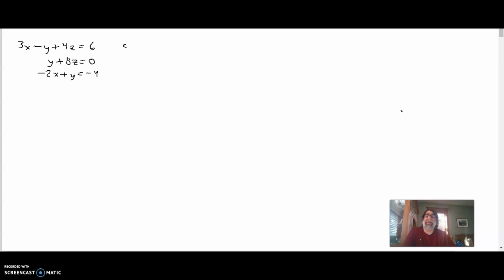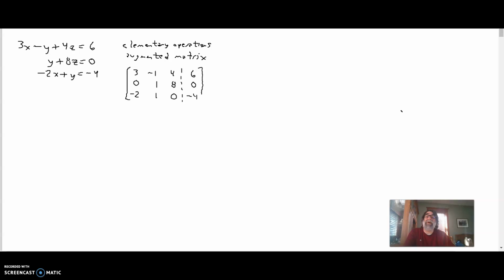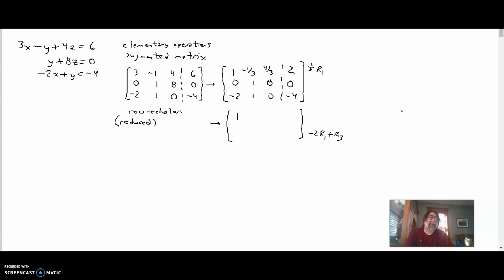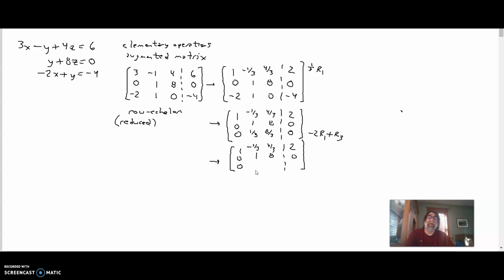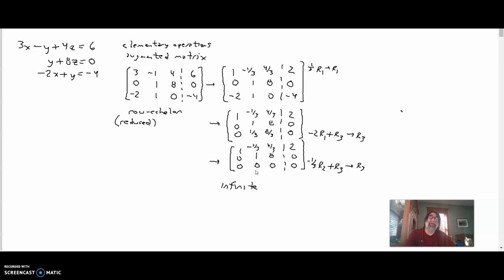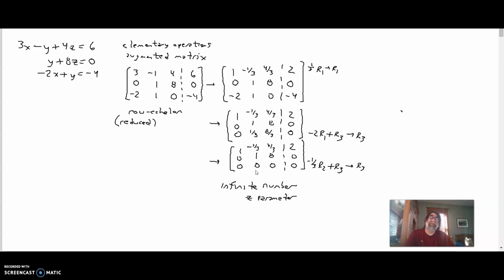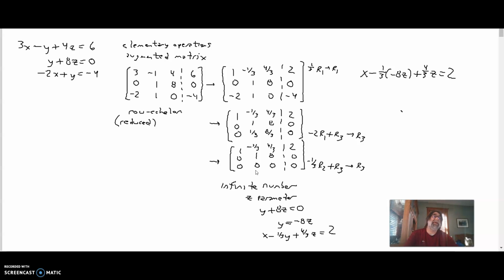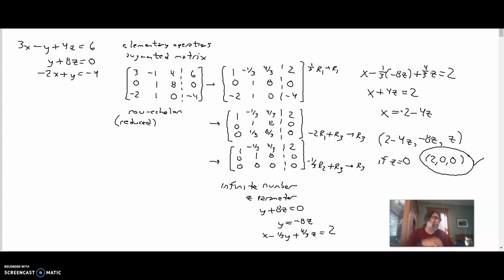Math 230SystemsOfLinearEquationsExample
This is a worked-out example of an system of three equations/three unknowns with an infinite number of solutions, introducing the idea of a parameter.